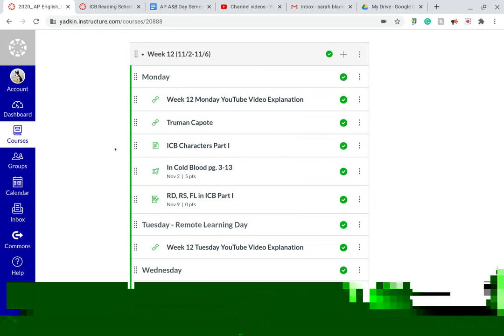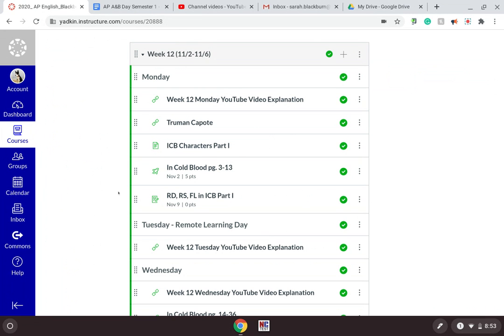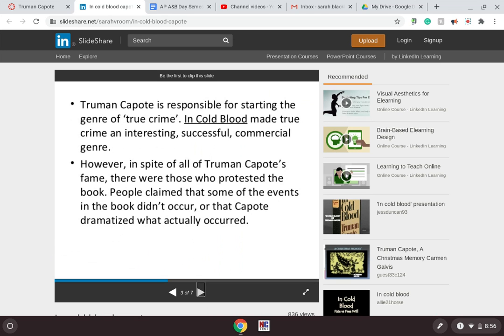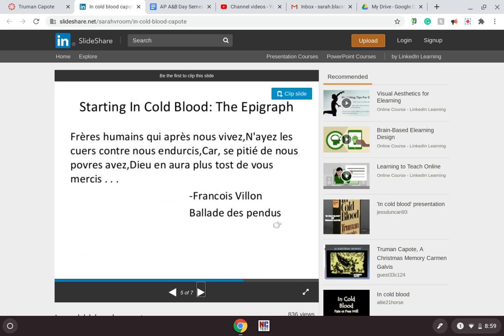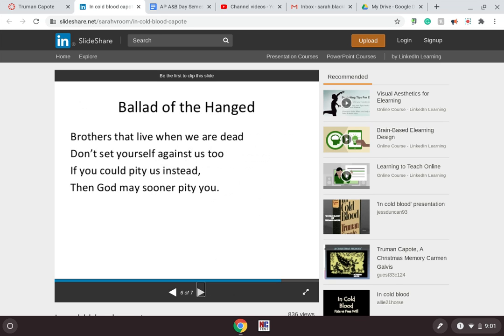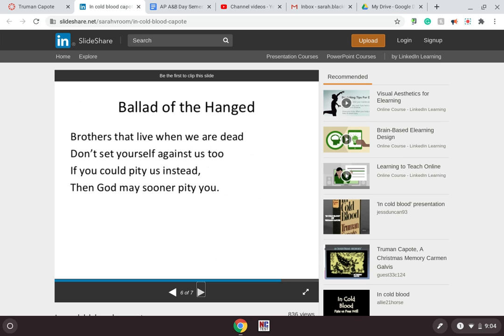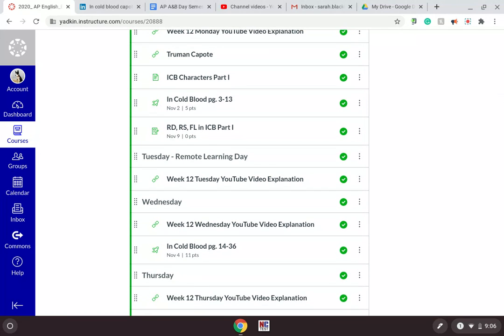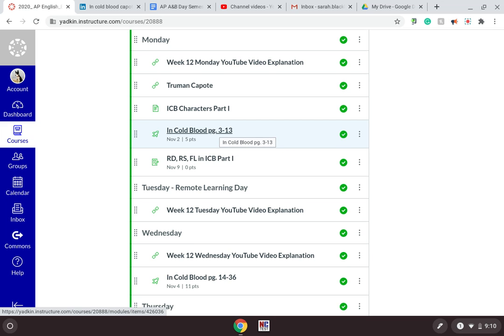Week 12 Monday AP English Fall 2020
In Cold Blood Part I